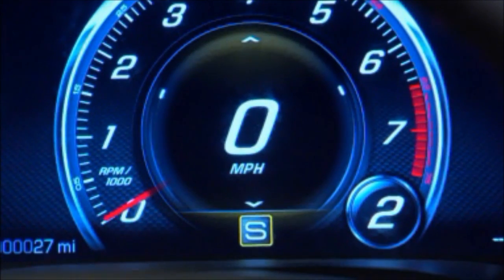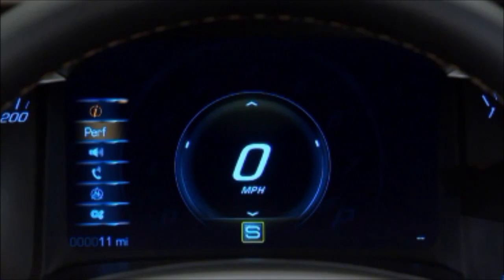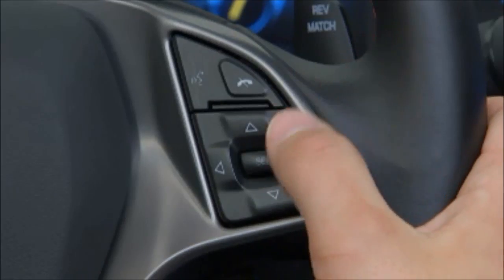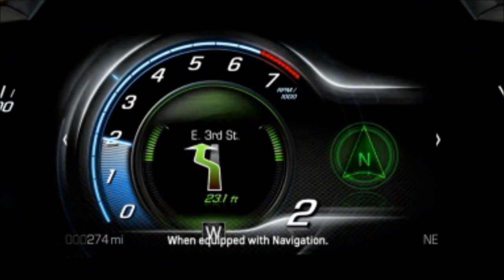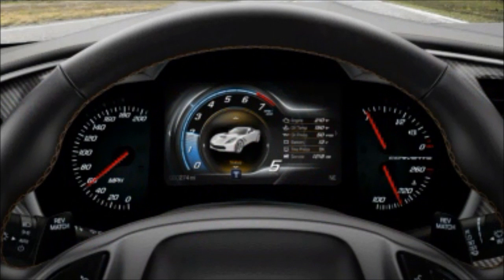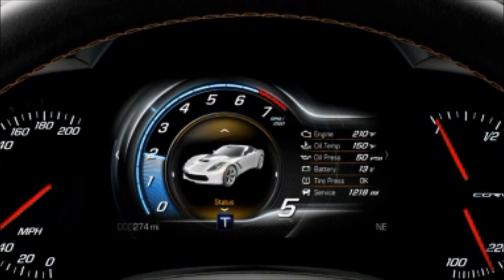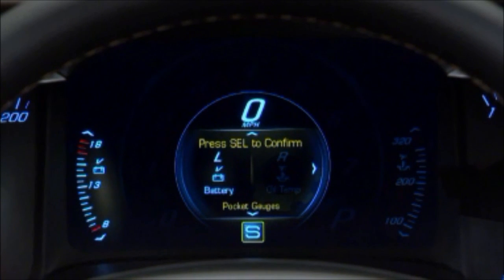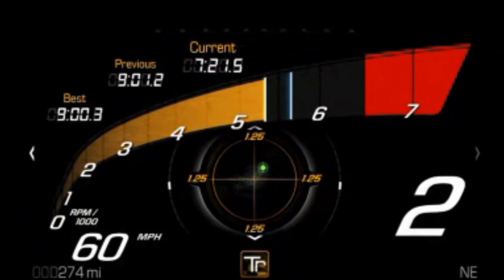GraffGuru- 2014 Stingray Corvette Cluster and Driver Info Center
This video will show you the Cluster Display and Driver Information Center and all of the different settings that you can set up, including a racing DIC based on the C7 official race car.